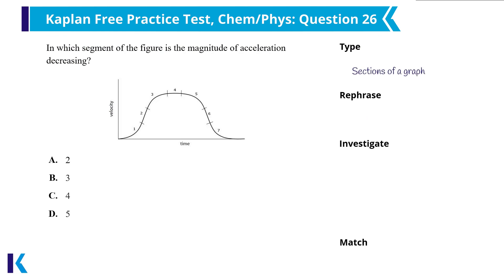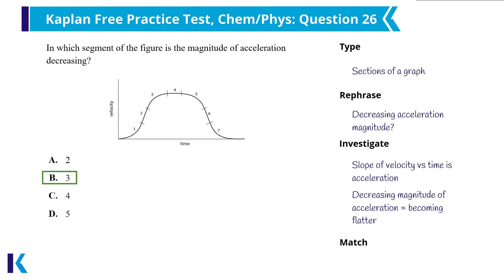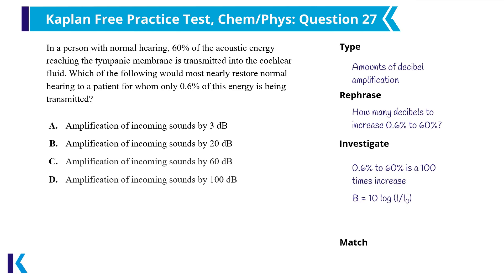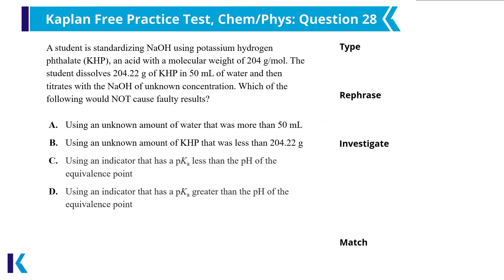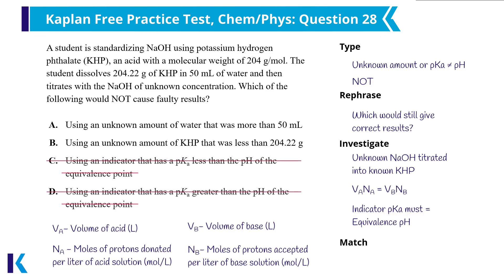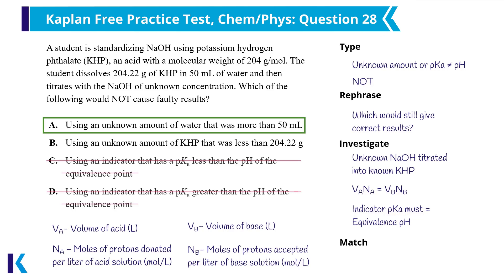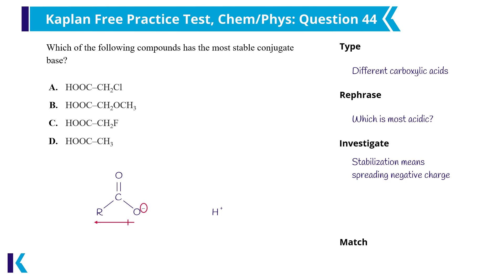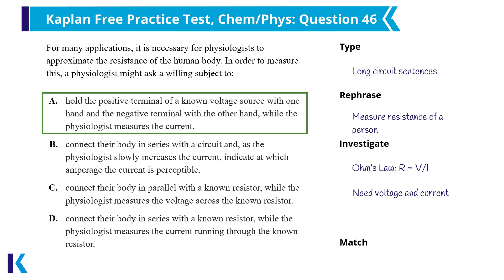Chem-Phys Discretes - Kaplan Free Practice Test Explainer Video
Follow along as our MCAT instructors walk you through the most difficult questions and high-yield MCAT topics—and learn how to think like an MCAT expert. In Kaplan's MCAT courses, you’ll have access to step-by-step explainer videos like this one, but for 300+ official AAMC practice test questions. That means you’ll spend more time actively learning and improving with each MCAT practice test—so you can face the MCAT exam with confidence on test day.

In this video, our instructor will explain how an MCAT expert would approach the hardest discrete questions of the Chem/Phys section of Kaplan’s Free MCAT Practice Test. Covering topics such as circuits, sound, and acidity, this walk-through will show you how to use your MCAT content knowledge and test-taking strategies to confidently answer discrete questions.

To create the most realistic MCAT practice tests possible, we conducted rigorous psychometric field testing with Kaplan students, and meticulously applied our findings into test development. In fact, it takes 20+ MCAT exam experts more than 2,000 hours to produce one new Kaplan practice test. Prep for the MCAT with confidence using realistic exams and know just what to expect on test day.

Free MCAT Practice Resources